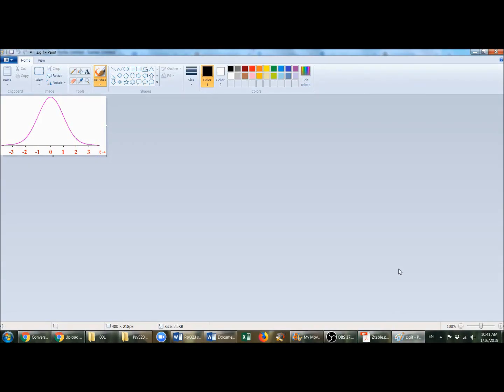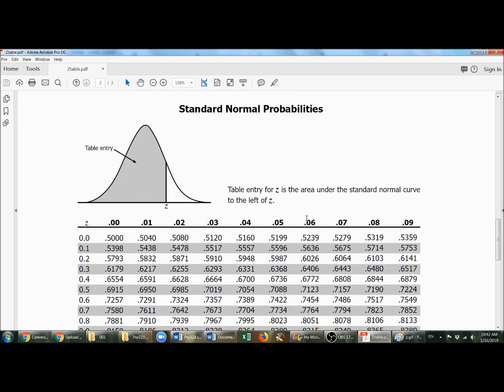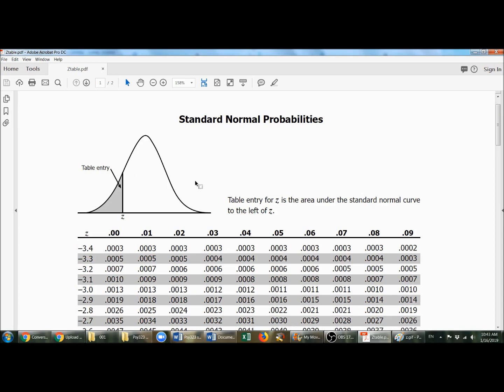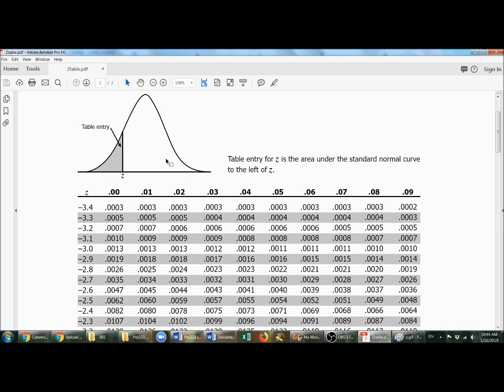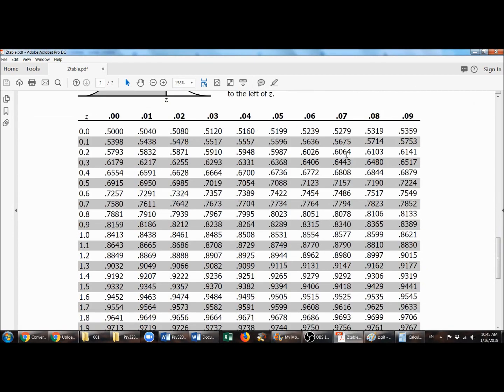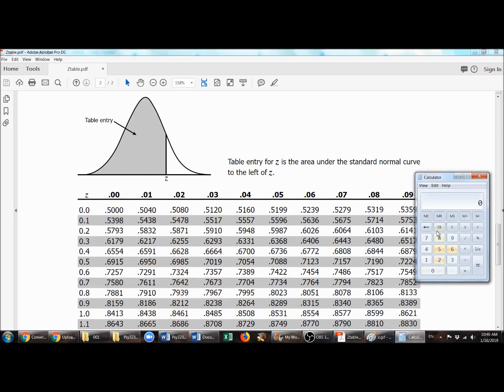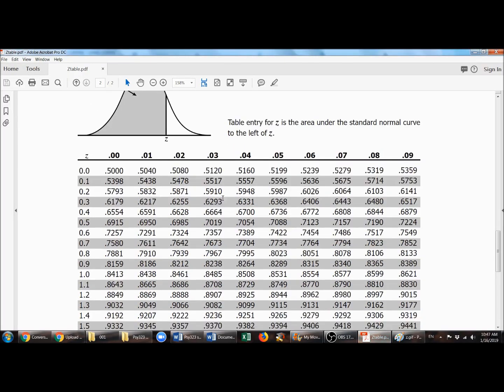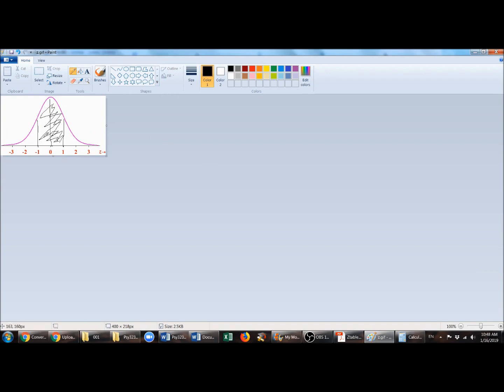How to use the z table